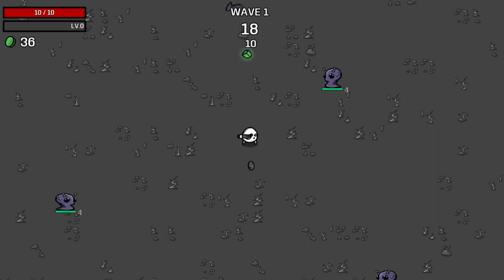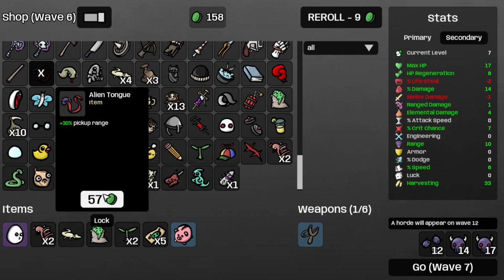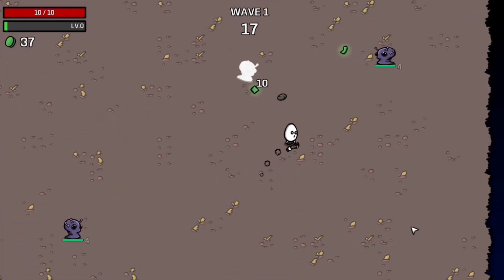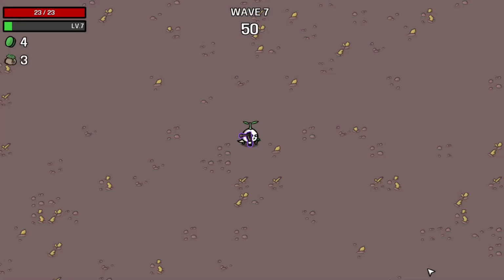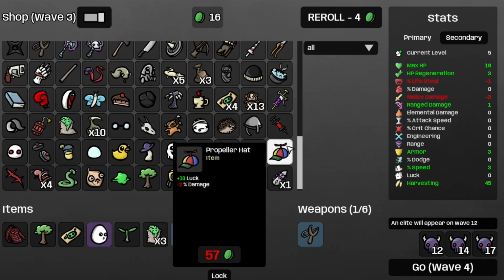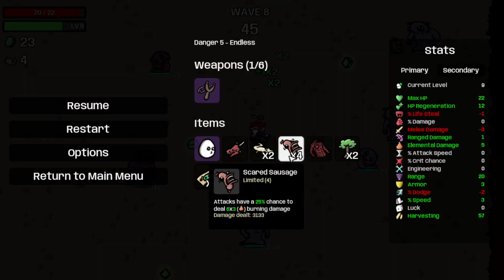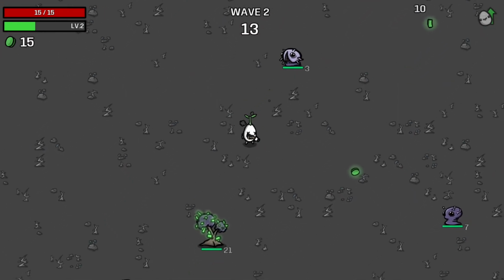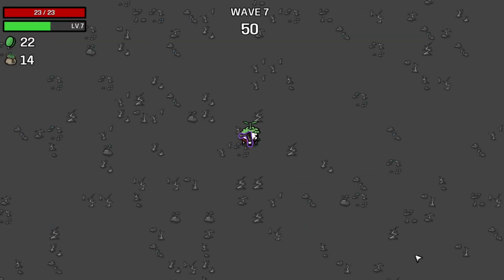What happens when you give the Saver 1 Sling Shot only?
in which we see what happens when you give the saver a single sling shot in brotato.